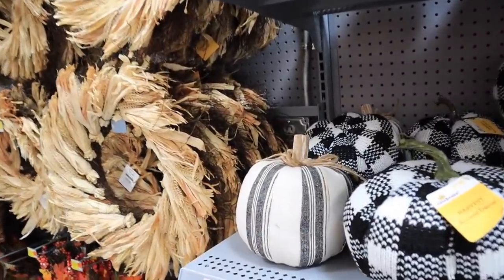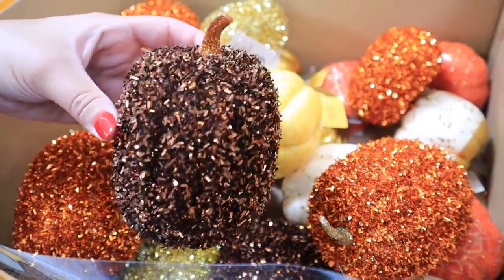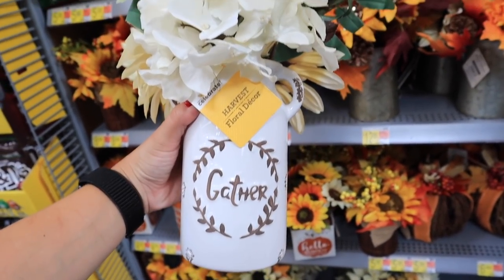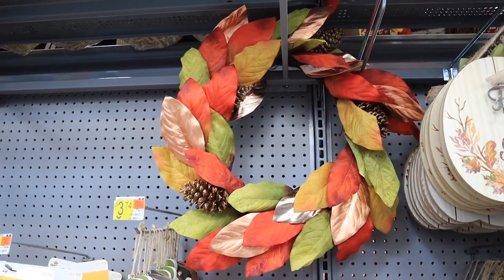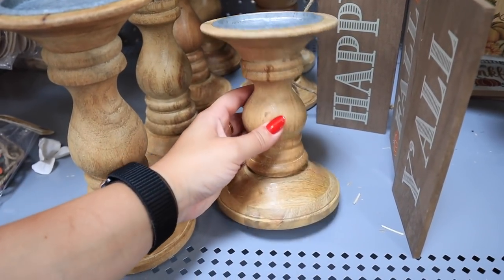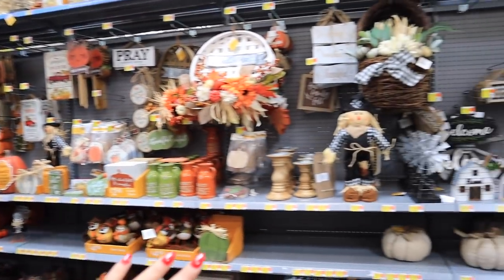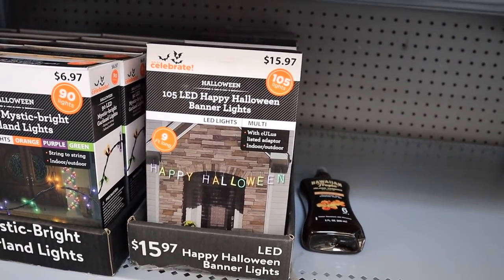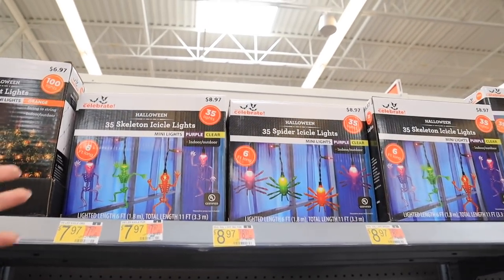*MUST HAVE* cheap WALMART HALLOWEEN Decorations + Farmhouse Fall Decor pt. 2 || Katie Vining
Todays video I show you ALL new FALL home decor and halloween decorations 2021 WALMART HOME decor!!! HALLOWEEN HOME DECOR HUNTING! Similar to when I show the FALL 2021 TARGET home decor colllections and HUGE TARGET HOME DECOR HAUL 2021! TARGET DOLLAR SPOT has met its match with the new rumored WALMART DOLLAR SHOP! We go through EVERY BRAND NEW home decor ITEM from walmart for halloween and fall 2021, better homes and gardens walmart home decor 2021 target 2021 home decor,  affordable FALL home decor FALL 2021 + SO MUCH MORE! BUDGET FRIENDLY home decor, affordable cute HALLOWEEN home decor 2021! I also show you MORE of the new walmart outdoor FALL and halloween collection 2021, super comparable to the FALL 2021 target home decor! SHOP WITH ME AT WALMART FALL home decor and brand new walmart finds! today NO walmart haul 2021! I also feature MORE NEW TARGET FALL DECOR FINDS!! TARGET HOME DECOR shop with me for 2021!! In this video i'm showing you ALL NEW WALMART HOME DECOR FOR 2021 AND MUST HAVES for WALMART HOME DECOR FALL 2021 at WALMART!

xoxoxo katie

FOLLOW ME //
KATIES INSTAGRAM- @KatieVining
KATIES TIKTOK-@KTVining

SHOP EQUIPMENT //
GOPRO ACCESSORIES